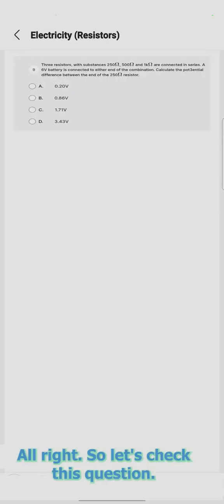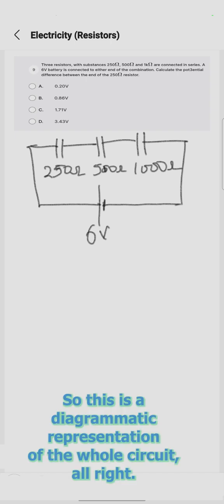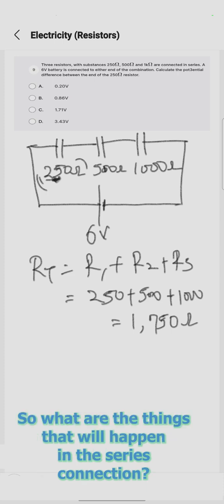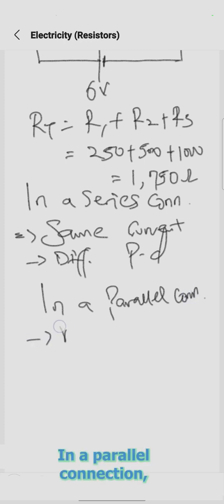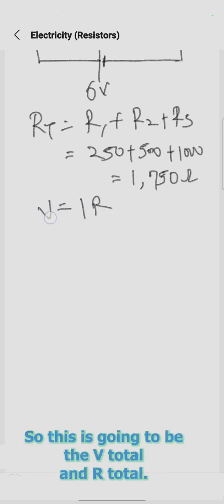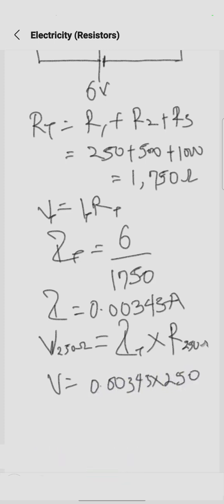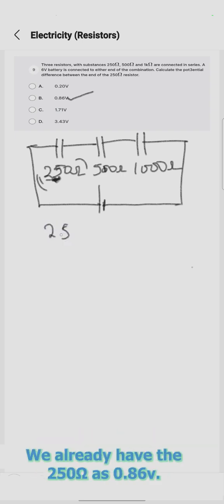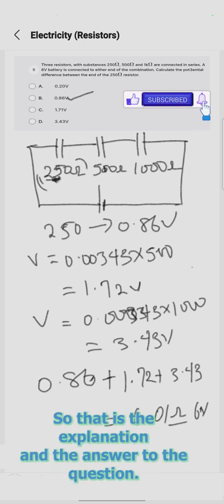Electricity (Resistors and Resistance)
This is a detailed video explanation on a very crucial aspect of physics which is Electricity and specifically Resistors and Resistances.
In this video I broke down the topic into bits and discussed them extensively.

What I covered in the video:
- How to calculate equivalent resistance in a series arrangement
- How to calculate equivalent resistance in a parallel arrangement
- Mode of current transfer in a series and parallel arrangement
- Mode of potential difference transfer in a series and parallel arrangement
- Solved a question on resistance and explained how the equivalent voltage adds up

If there's any question you'll like to ask me, let me know in the comment section, or check my YouTube channel bio, you'll see my various social media links there, you can reach me on any of them and I'll be more than glad to answer you.